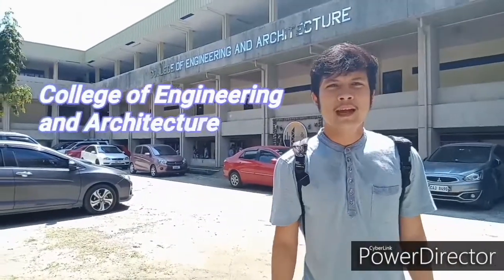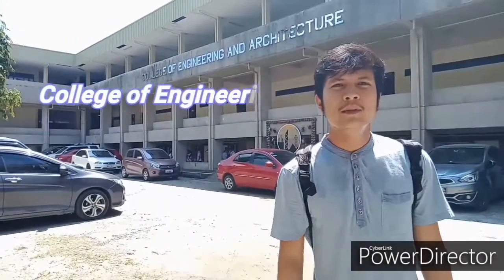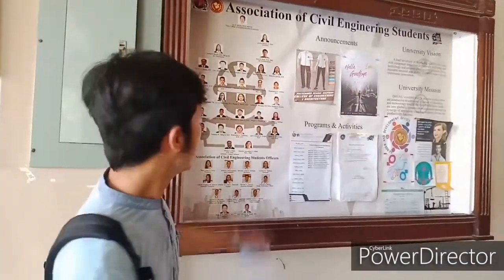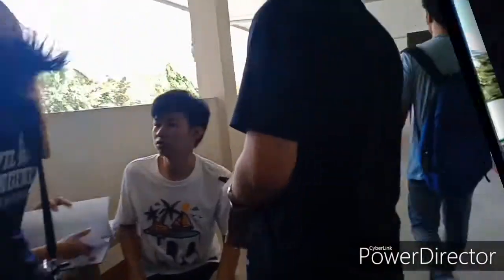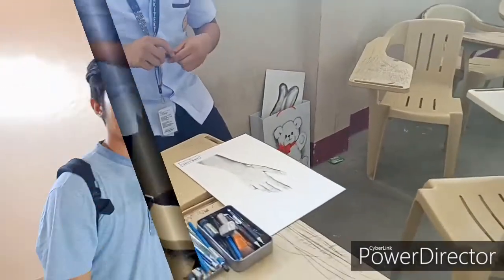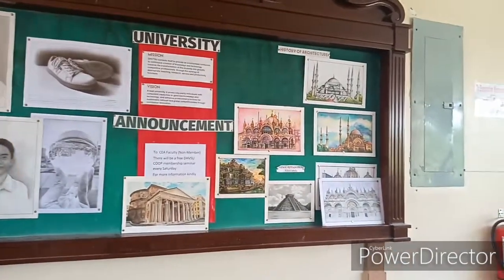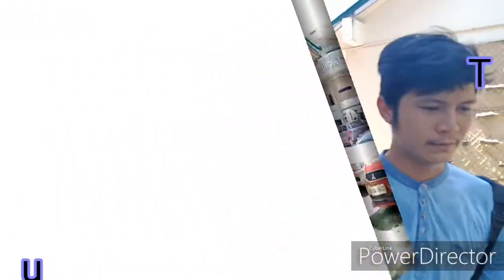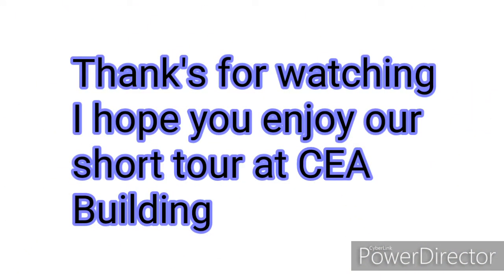Short vlog about CEA building in Dhvsu